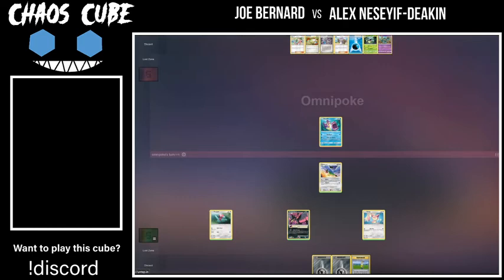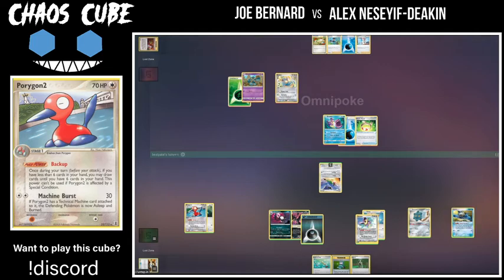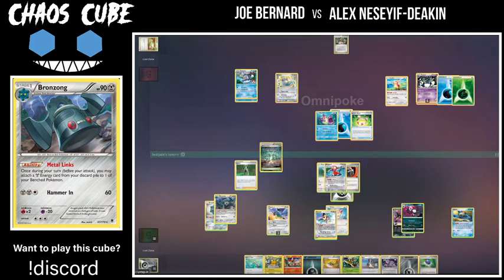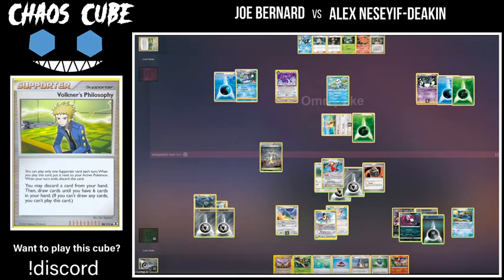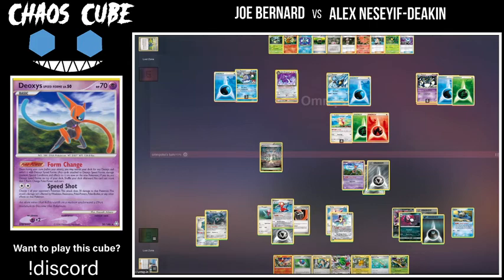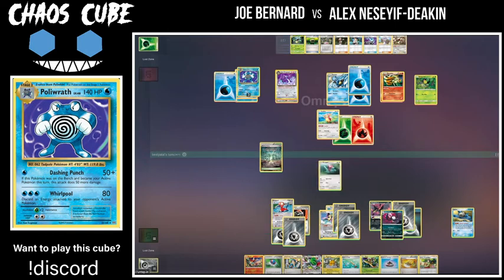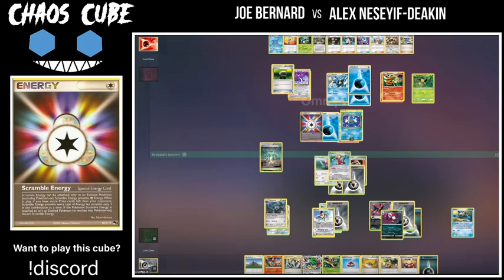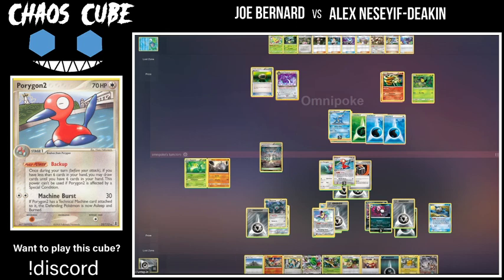CHAOS POKEMON CUBE | OmniPoke VS BestPalAl